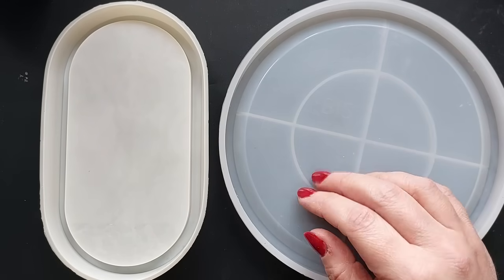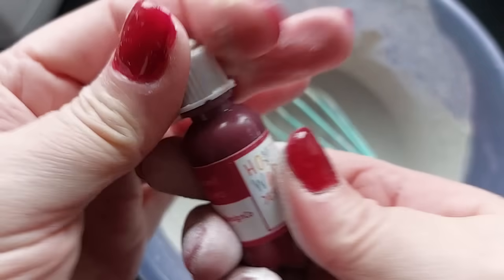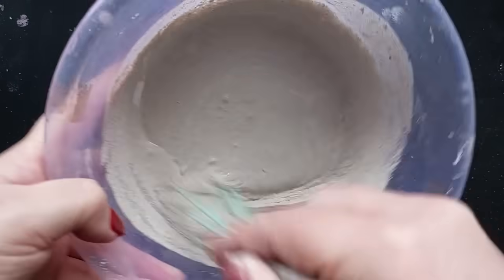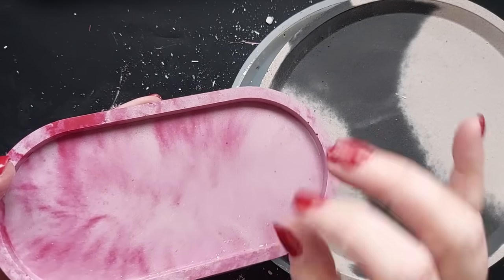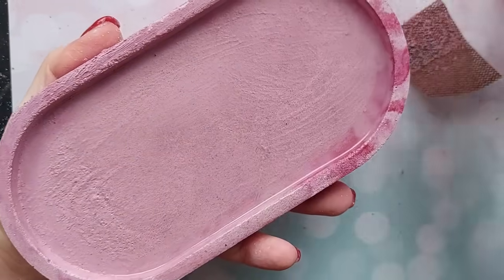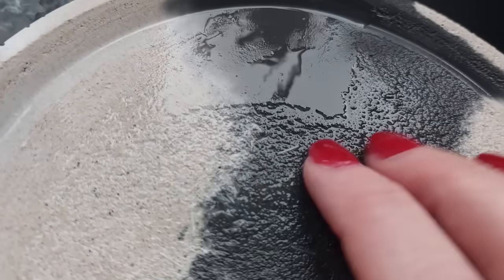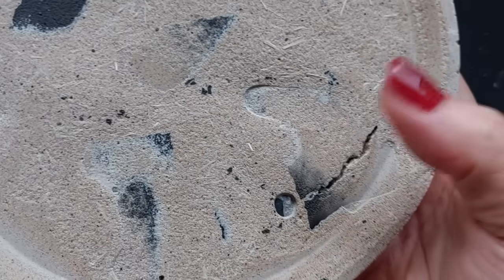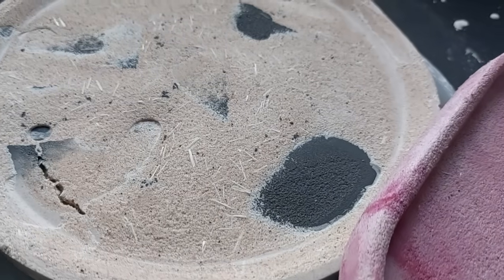Trying a *BRAND NEW* ECO from Elichem. Aqua Cast Texture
Heyyyyyy lovelies,  in this video I am trying the brand new
Aqua Cast texture Eco resin from Elichem. Some of you may have seen this being launched on the Create and Craft shopping channel a couple of days ago. This is a water activated Eco. It is a 5:1 ratio. One part water to 5 parts powder. You can add colour to this. It will need to be sanded at 80 grit to reveal the texture. The texture is absolutely beautiful and is very similar to sand. it does not absolutely need to be sealed depending on use. however, you can seal it using Elichem sealers which can be found on their website.
If you would like to get your hands on some please head over to Elichem

UK Amazon Storefront
USA  Amazon storefront

10% code ClaireCC10

10% code: ClaireCC10

Code: CLAIRESCRAFTYCORNER

Code: CCCTECK

Code: CLAIRECC10

code: CLAIREBURGESS